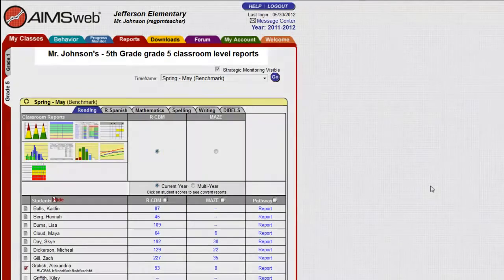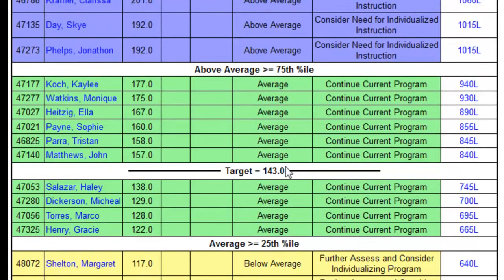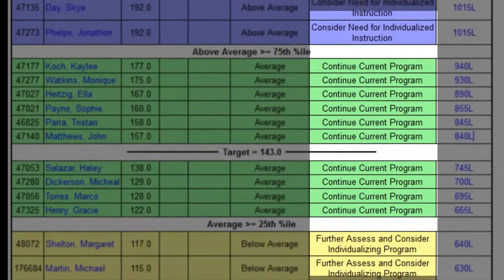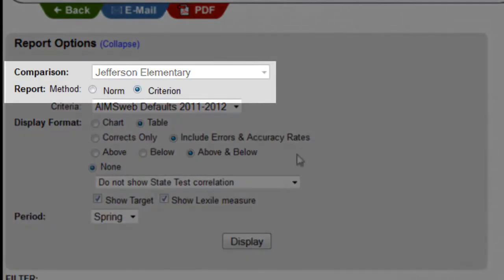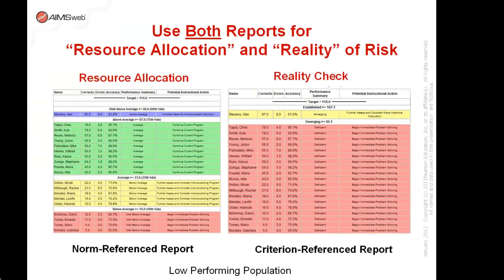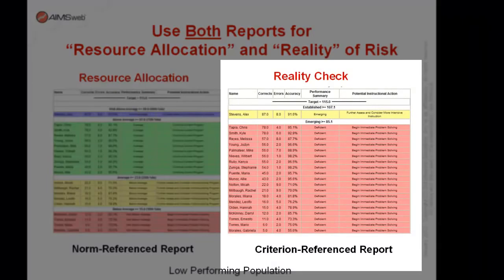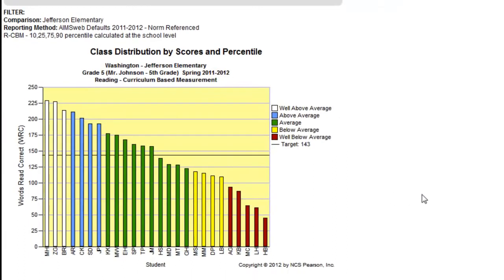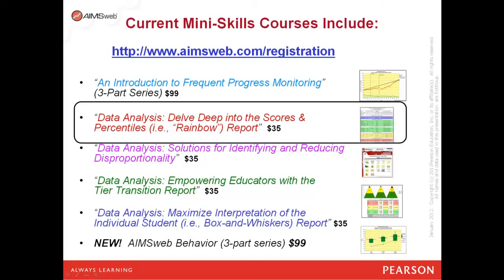AIMSweb Defaults Within the Standard Rainbow Report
This is a short video by Lisa Langell National Manager of AIMSweb Training and Professional Development that reviews what are AIMSweb Defaults in the standard rainbow report.